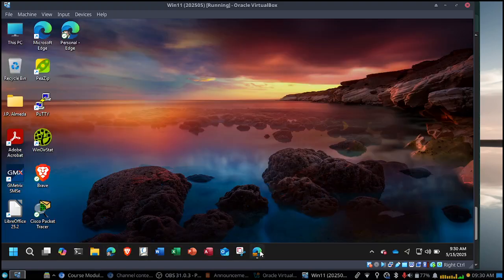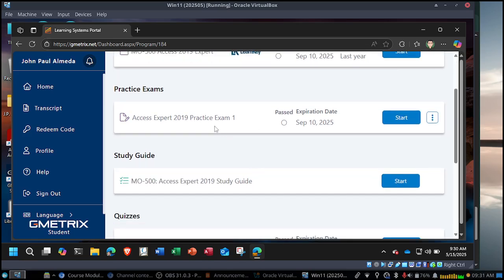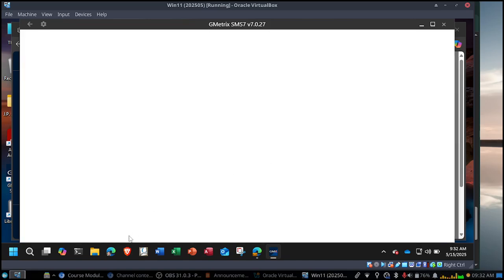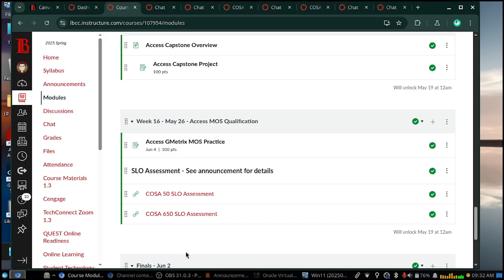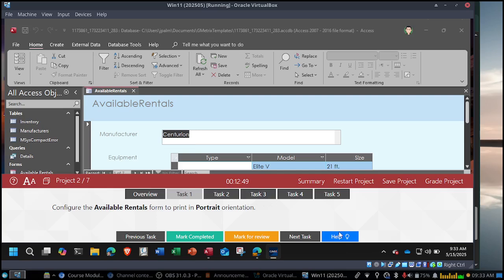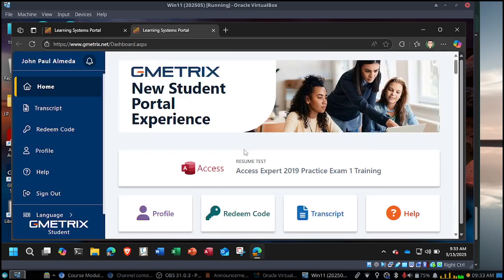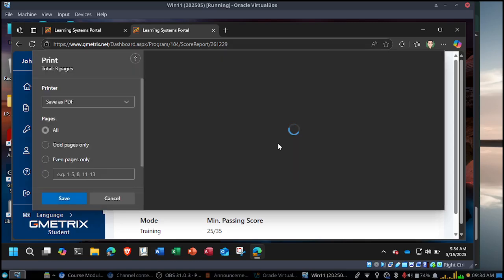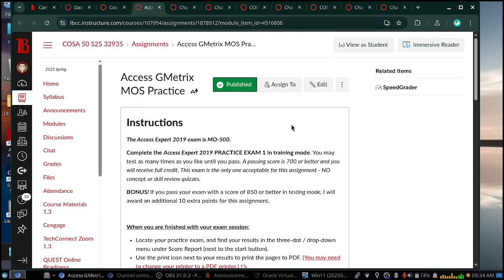COSA 50 - Weeks 15 & 16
Access capstone & GMetrix